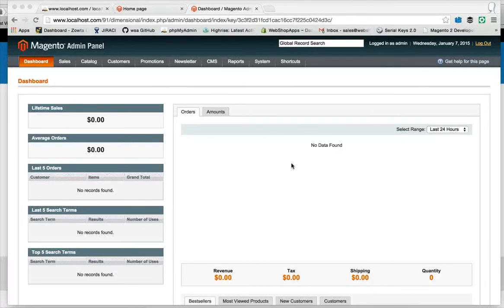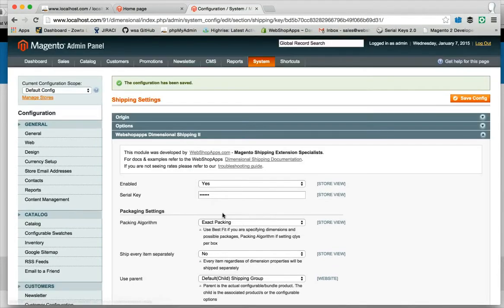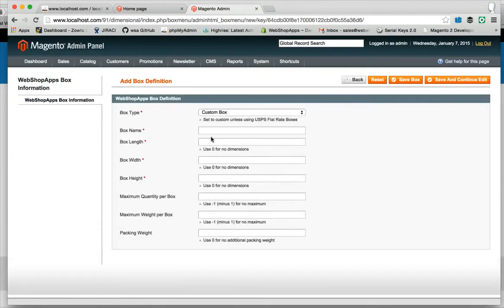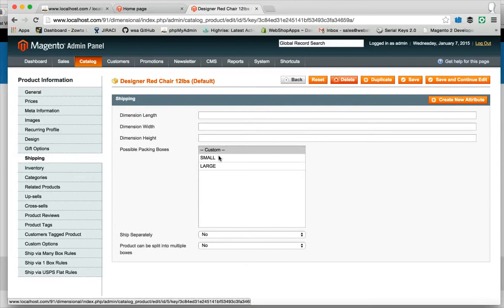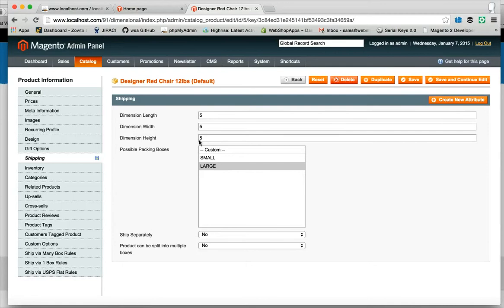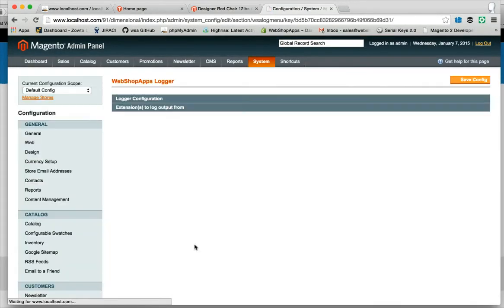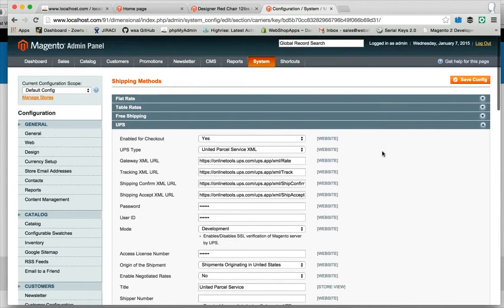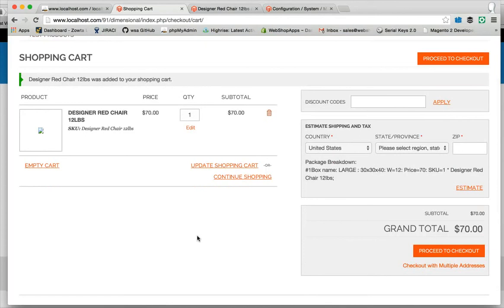Dimensional Shipping Best-Fit - Part 1 - Introduction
Shows how the best-fit logic works with the WebShopApps Dimensional Shipping extension in Magento.

This shows the initial setup of extension for Best-Fit.